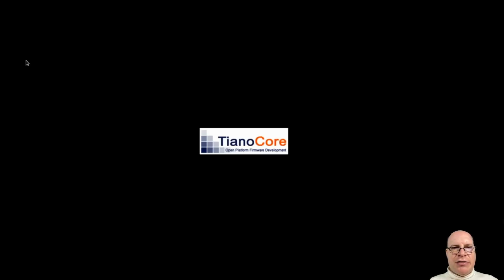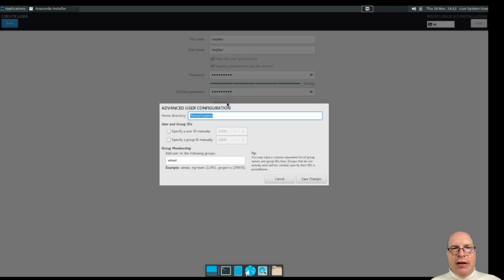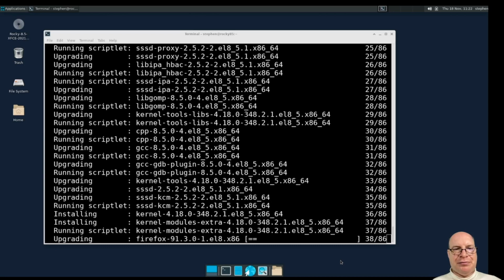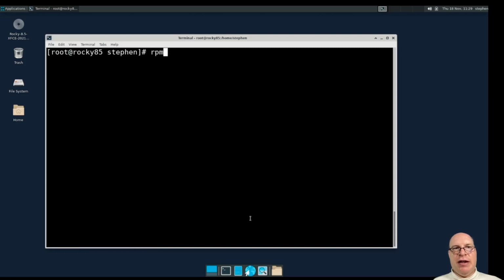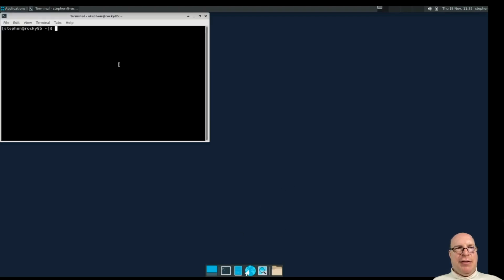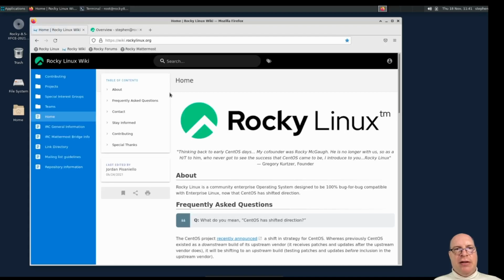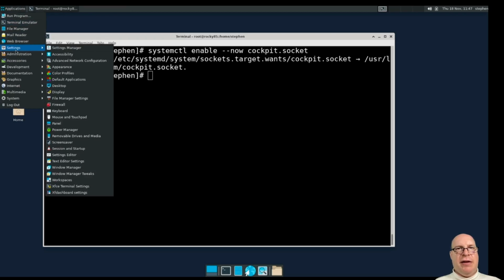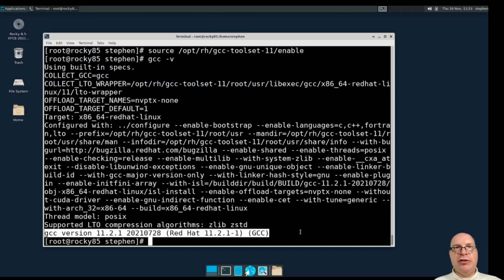Gnome Free: Rocky Linux 8.5 XFCE Edition!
Rocky Linux is a downstream, bug-for-bug 100% compatible Red Hat Enterprise Linux (RHEL) distribution made available free of charge here:

It is a direct descendant of the soon to be end-of-life CentOS distro.
In this video we take a closer look at the live XFCE 4.16 ISO, perform a custom installation and add repos, the now stable 5.15 kernel, and updated toolsets.